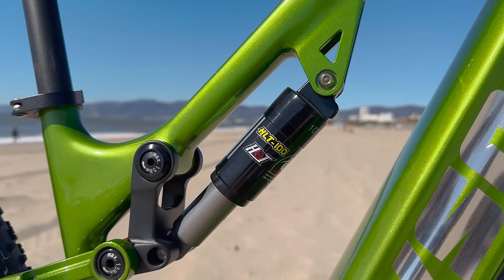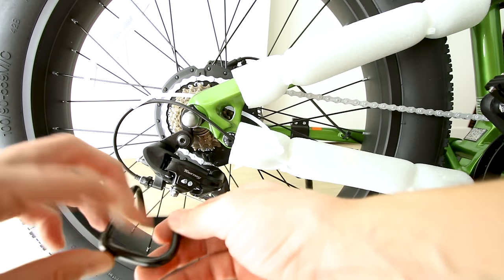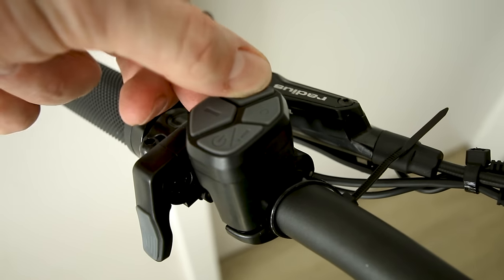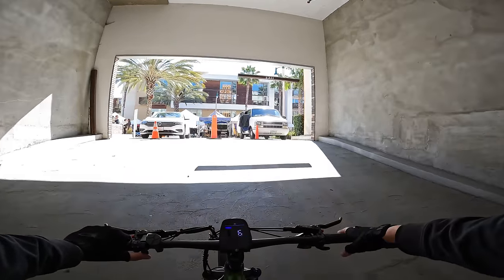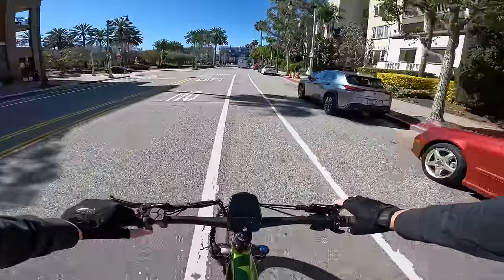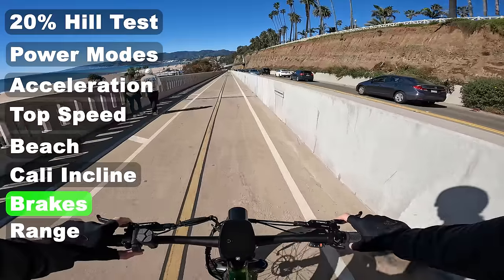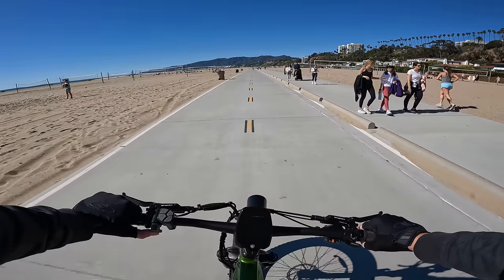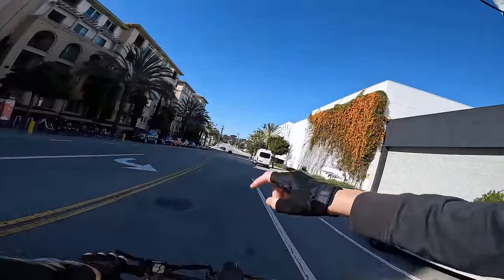This "Almost Perfect" Fat Tire Ebike Has 1 Flaw - Hovsco HovScout Review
Hovsco has partnered with 100+ local dealers where you can get after sale service on the 2 year limited warranty that comes with your purchase.
The Hovsco HovScout is a full suspension fat tire ebike with a torque sensor and a vibrant display as well as an option app. Learn everything you need to know about this 26" x 4" fat tire ebike before you buy it online today.